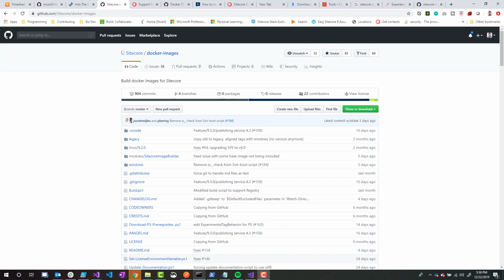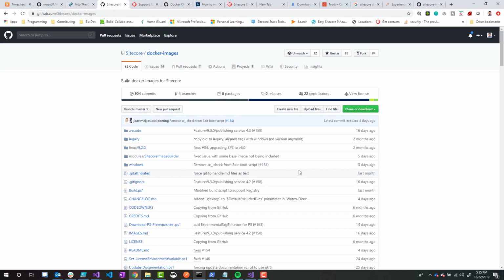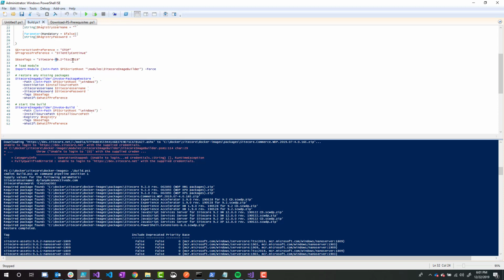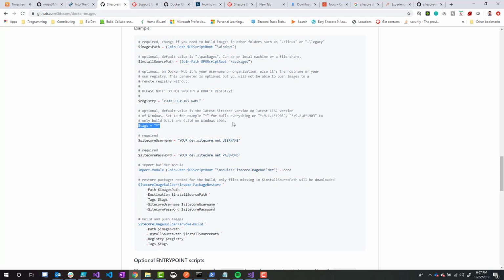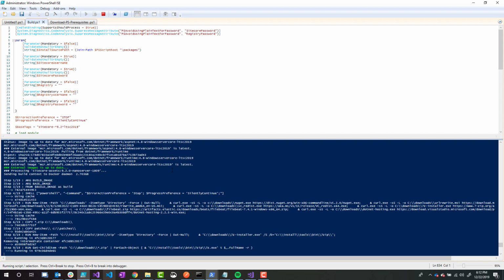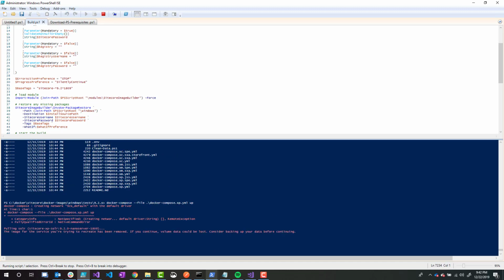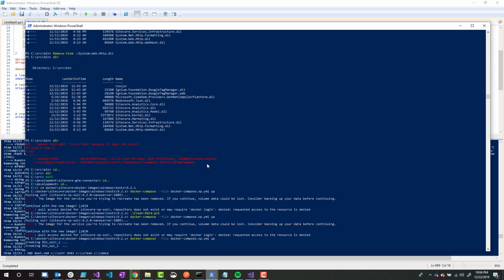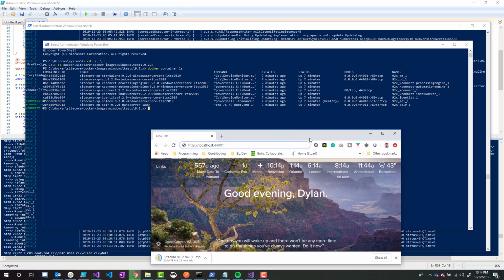Introduction to using Sitecore Docker Images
In this video, I provide a detailed walk through (with a few problem solving scenarios) of using the Sitecore Docker Images Repository provided by Sitecore, to spin up Sitecore Docker Images for 9.2.x and then using Docker Compose to get up and running with Sitecore Docker Containers running a 9.2.0 Experience Platform instance.